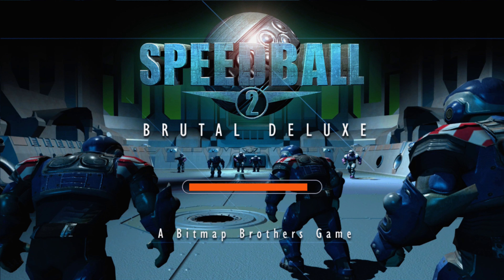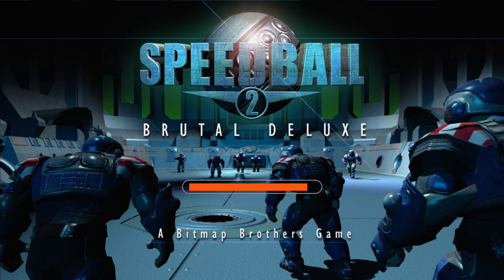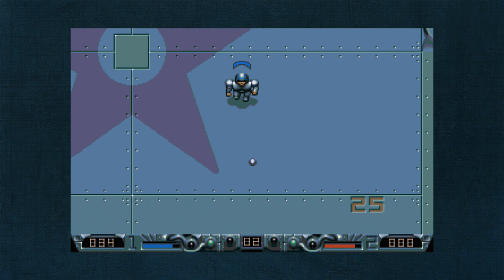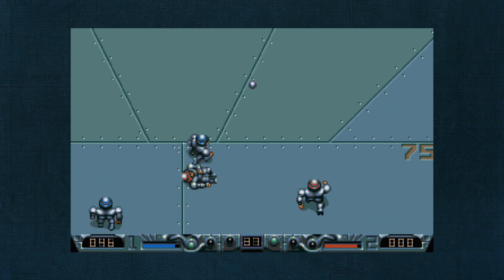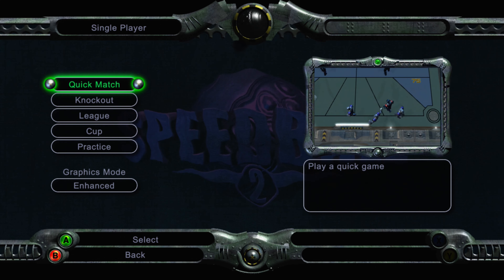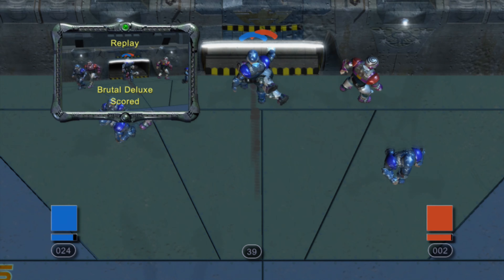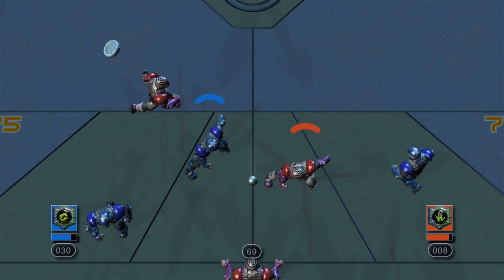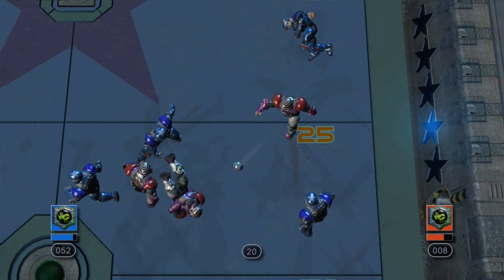Speedball 2: Brutal Deluxe - Xbox 360 - Gameplay quick matches retro & new graphics [UHD 4K60]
Another delisted game in 2007 Empire released this remake of the classic Bitmap Brothers game from 1990 on Xbox Live Arcade (XBLA). It was a decent remake that featured the original Amiga graphics for in-game matches. It did lack the original intro and music, along with the graphics for the menus, victory and defeat screens. An early Xbox 360 digital title, this one now seems to have largely been forgotten.

While various versions of Speedball 2 are available on PS3, PSP & PC. This was the last version to use the original graphics. There is no doubting the new 3D graphics looks rather dire, but least they are full screen and run at a smooth 60fps. While Amiga fans will no doubt complain about some of the missing elements and changes. It was certainly nice to see the title get a modern update and since then we have seen the release of a number of other versions of the game.

Speedball 2 Brutal Deluxe was a violent sports game set in the grim future, that saw two teams, throwing a metal ball around an arena, as well at each other. There are goals at each end of the arena, along with various point scoring mechanics on the pitch. Hit one of these or score a goal and you earned points, highest scoring team wins the match at the end. Assuming you still had players standing and they hadn't all been carted off the pitch for first aid. This combined with the superb audio atmosphere, where you could hear various calls and chants from the crowd. Made for one of the best game on the Amiga a timeless classic that still feels as fast pace and brutal as it did in 1990.

There was DLC content for this version, however we are unsure what it was, but it appears to have been skins for the new 3D graphics changing teams and arena designs, based on a trailer for the game.

Also known as: スピードボール2ブルータルデラックス (Japan)

Release: 2007 (Delisted 2009 May/June)
Developer: Razorworks (Original game The Bitmap Brothers)
Publisher: Empire Interactive
Format: Xbox 360 (X360) / エックスボックス360

Speedball 2: Brutal Deluxe has been released on numerous formats over the years. The best known versions are on the Amiga and Sega Mega Drive, it also saw release on Acorn 32-bit, Amiga CD32, Atari ST, Commodore 64, PC DOS, Game Boy, Game Boy Advance, SEGA Master System and more. Currently the two most recent versions are SpeedBall 2 Evolution on PlayStation 3, PlayStation Portable and Vita, which is available on PSN. On PC you can also buy another remake in the form of Speedball 2 HD

Footage is captured directly from an Xbox 360 using HDMI via an Elgato Game Capture HD60 Pro. Upscaled to 4K to improve YouTube video bit rate playback.